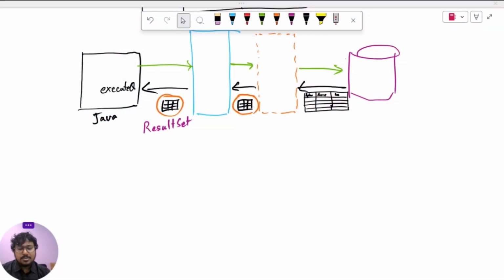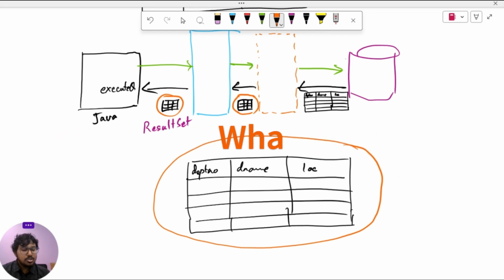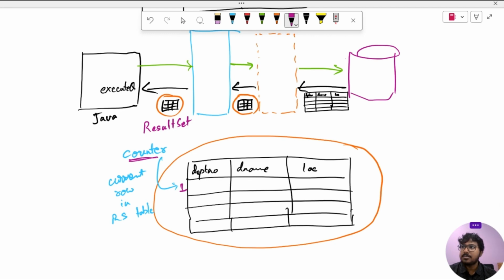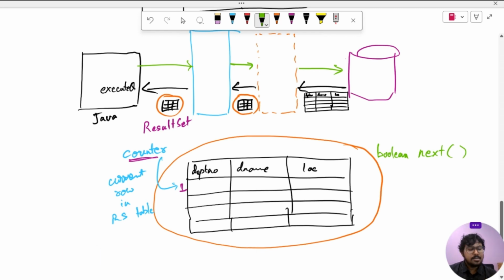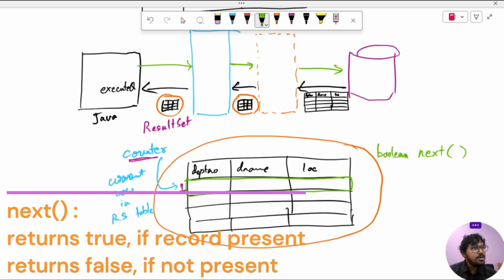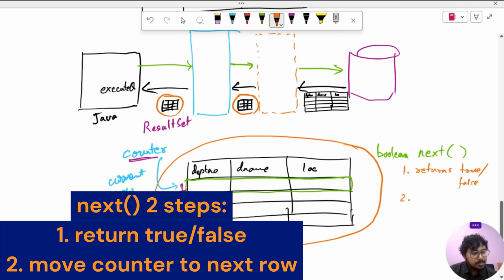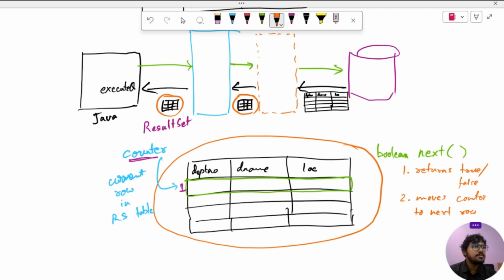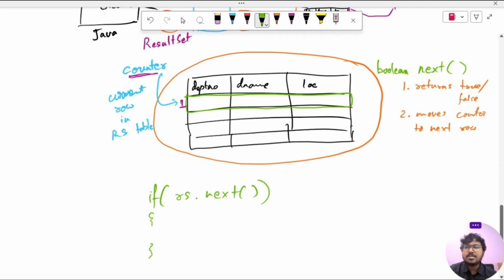JDBC - What SELECT returns? Part 2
This video continues from last video. Once the result table is received from executeQuery() method, how to process it. But before processing the result, this video focuses on what a ResultSet object contains, the most important method of the object, i.e., next(), how it works, and how to use it for this step (processing the data).
Two main concepts:
1.What ResultSet object contains?
2. How next() works?